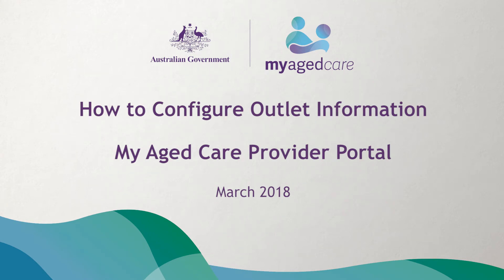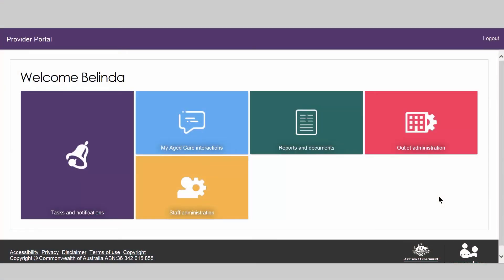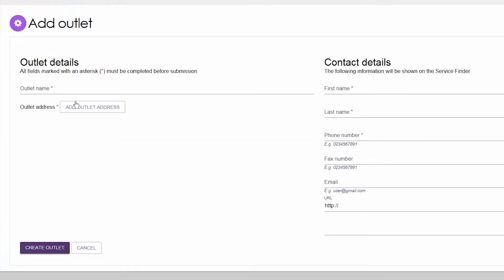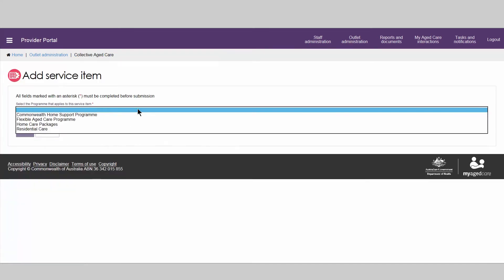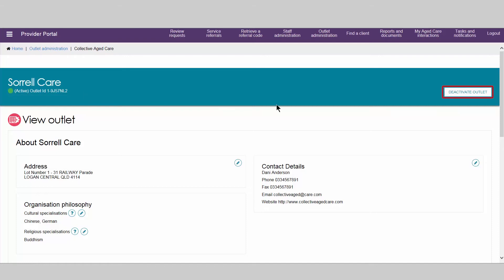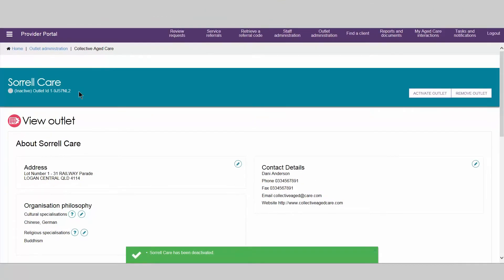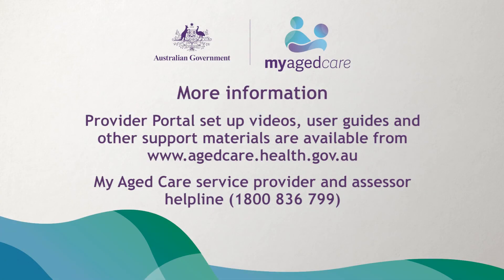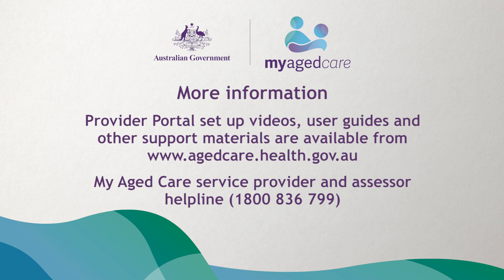My Aged Care Provider Portal - How to configure outlet information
This video provides an overview of how to configure your outlet information in the My Aged Care provider portal including how to:
• Add a new outlet
• Add a service item
• De/activate an outlet
• Remove an outlet

The information you provide will be searchable through the public My Aged Care Service Finder by assessors for the services you offer.

For additional support you can refer to the resources below available on the Department’s Information for Service Providers
• Quick Reference Guide – Create service delivery outlets and service information using the provider portal
• My Aged Care Provider Portal User Guide: Part One – Administrator functions